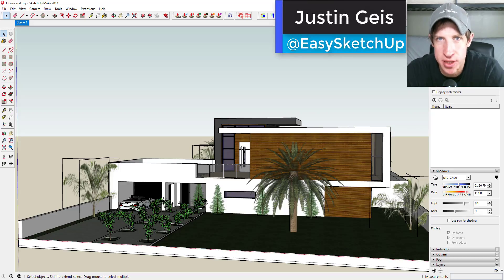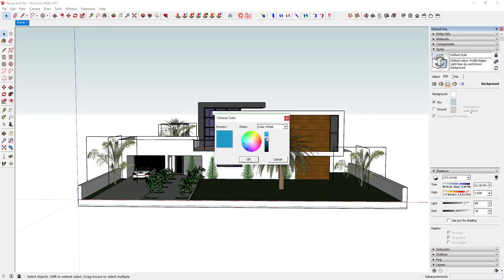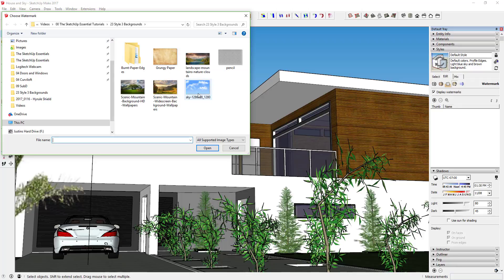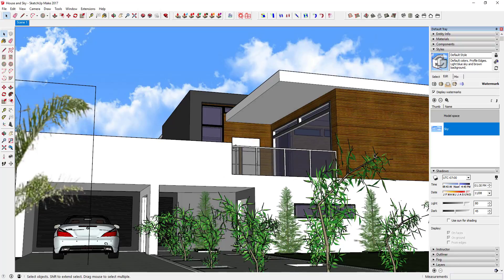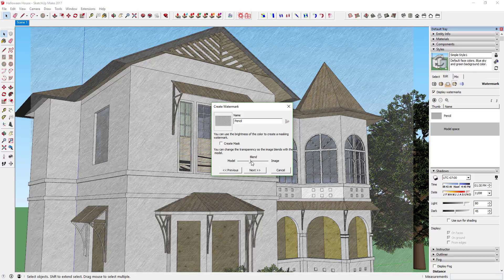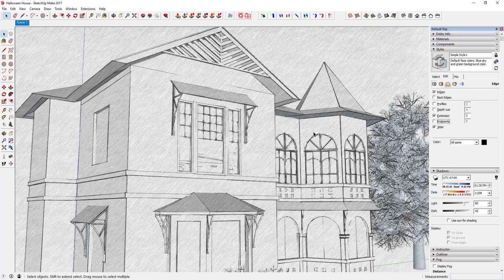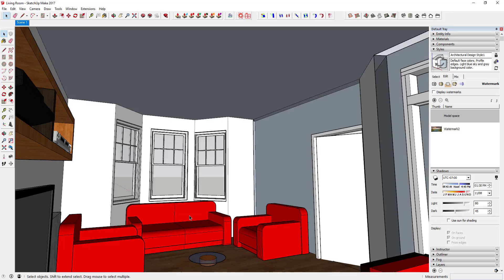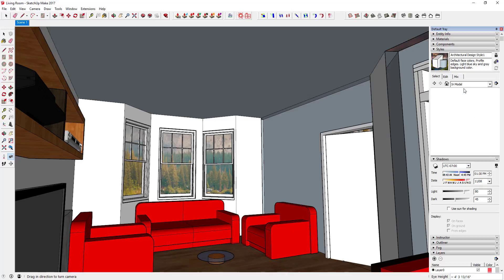Using Backgrounds and Overlays in SketchUp Styles - The SketchUp Essentials #21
This SketchUp tutorial will teach you how to use both overlays and backgrounds to adjust the way your model looks.

This is the last part of my tutorial on creating your own custom style settings in SketchUp using the style manager.
In this section, we’re going to talk about the background settings available in SketchUp.
The first thing I want to talk about is the background settings.
This area is where sky, ground, and background settings are located. You can use these to set the color of your background, as well as your sky plane and your ground plane.
SketchUp creates a background for your model in several ways. The first, is that it divides your background up into ground and sky. This allows for the kind of horizon effect you get in most styles. You can adjust the color of both the ground and the sky.
In addition, you can also set the background color, so if you don’t want the horizon effect, you can just turn ground and sky off and simply set the color of your background.
You can also set how opaque your ground plane is, so you can make a solid ground plane by turning transparency to zero.
Finally, you can also check show ground from below. If you check this box, you’ll be able to see the ground plane even when you rotate under it. If you uncheck this box, you won’t be able to see the ground if you rotate your camera under the ground plane.
So these are good options if you’re looking to create a quick background, but what if you want a more photo-real background?
You can create this by using the next section – watermark.
A watermark is basically an image you overlay over or under your model in order to create a certain effect. Several of the built in styles in SketchUp already use a watermark.
Let’s talk about overlays first.
For example – the scribble on Masonite style in SketchUp uses a Masonite overlay to create a rough look to your image.
As another example, this is the model I did for Halloween this year. I used fog to create a bit of a creepy feel. However, if I take this pencil overlay image and add it as a watermark, then change my face styles, I can also get a cool hand drawn pencil look.
You can adjust transparencies by adjusting the blend setting (which you can always change later in the settings). Finally, you can also set how SketchUp places the image by adjusting the stretching, positioning, and aspect ratio.
Now that we’ve talked a bit about overlays, let’s talk about backgrounds. You can use a watermark background in order to use a photo as a non-moving background in your models.
I’ll give you two examples for how you can use this. Also, I want to note that this isn’t always the best way to add a background to your model, but it is one way.
Let’s start with a house model I downloaded from the 3D warehouse. It works fine, but it’s missing a little something. What we’re going to do is use a watermark to add a sky background.
Just go in here, click add watermark, and select your sky image. There are plenty of sky images on the internet if you just google them.
Double click on your sky image, then set your transparency to zero. Finally, you can uncheck the “lock aspect ratio” option (as long as it doesn’t distort your model) to stretch this image across the back of your model.
This will place your sky in the background. You may have to move around a bit to get it to look quite right.
One more example of this – I’ve downloaded a living room model from the 3D warehouse, and I’d like to have a good view out the window. What I can do is set up a view inside the room looking out the window.
We’ll do the same thing, adding an image with full opacity to create our background outside the windows.
Remember to click the update button to save your changes to a style in the style manager.
Are you using styles this way? I love having SketchUp conversations with you guys.
Remember, if you like this video, click that like button.
If you like what I’m doing on this channel, please consider supporting me on Patreon – the link for that is right down below – remember, every little bit helps, even if it’s a dollar a month.